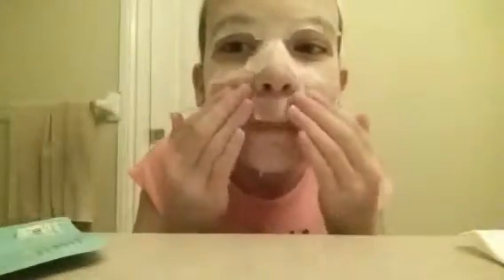TRYING A FACE MASK PART 2